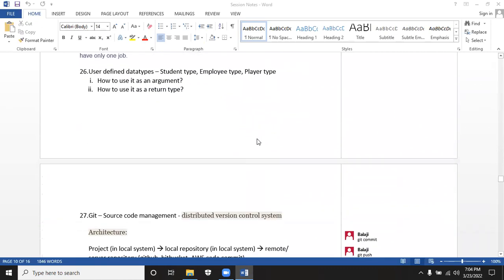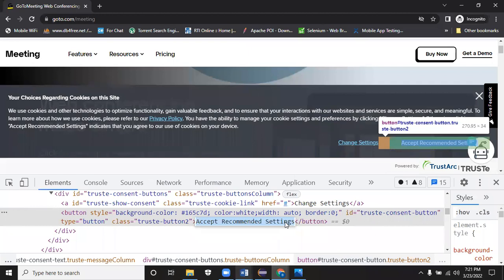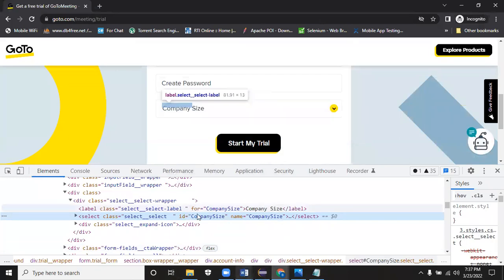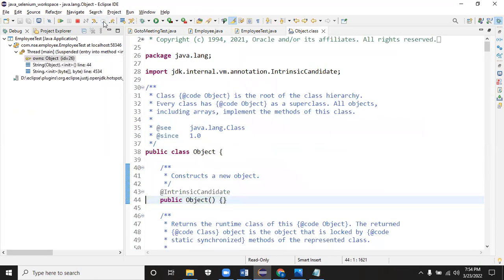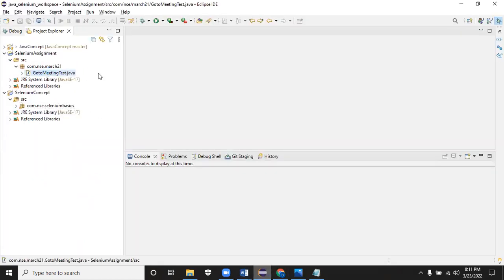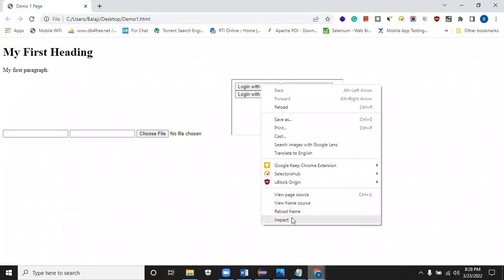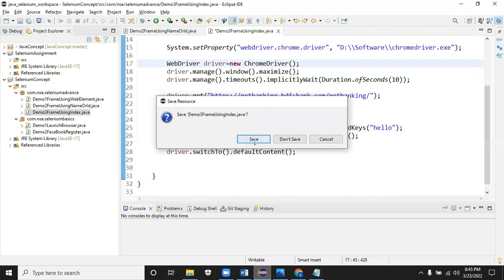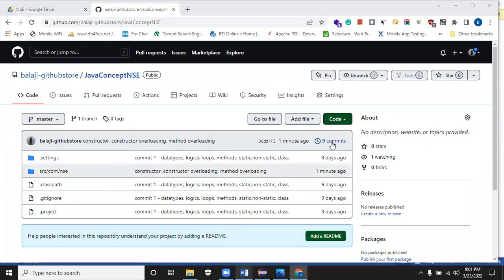Session 7 Manual Testing, Java, Automation Testing Selenium, BDD Framework